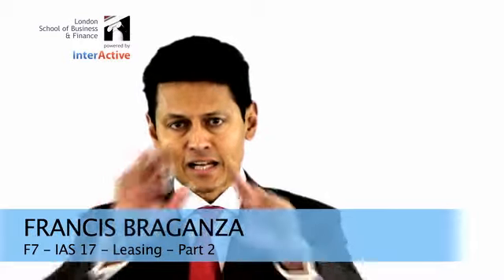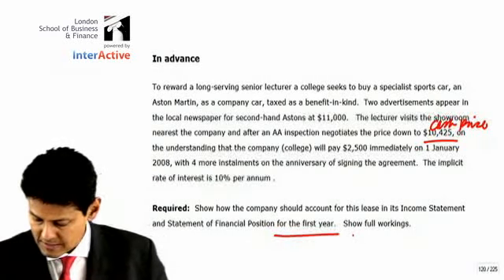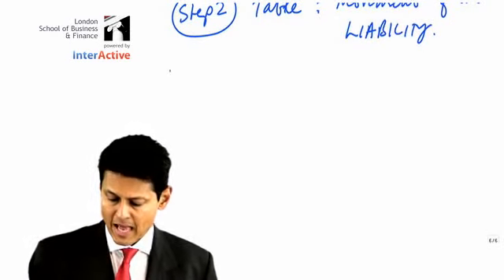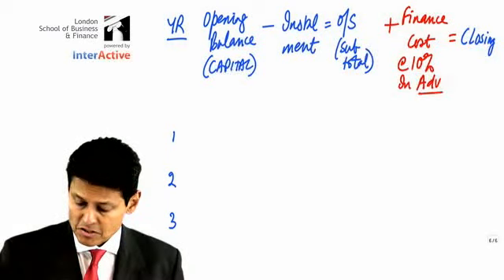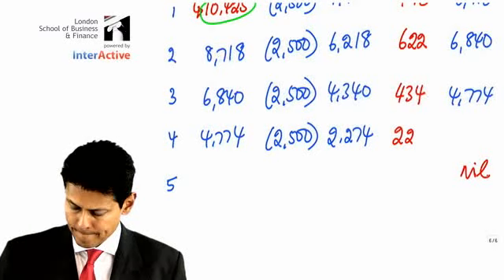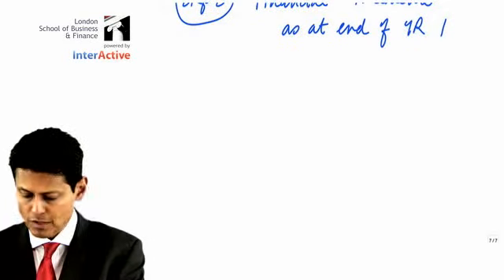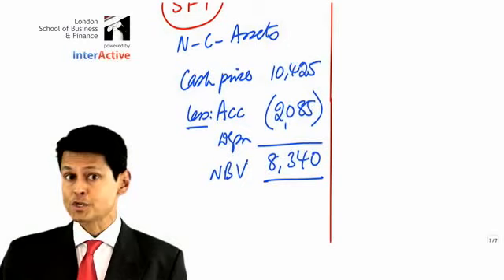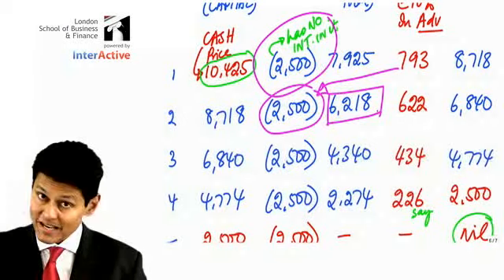Session 5 4 IAS 17 Leasing Part 2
And the Ghana Copyright Act, 2005 (Act 690), the use of a literary or artistic work either in the original language or in translation shall not be an infringement of the right of the author as room is made for the purposes of fair practice.